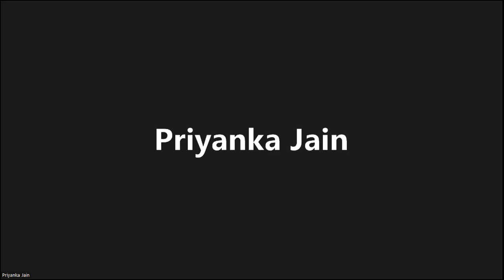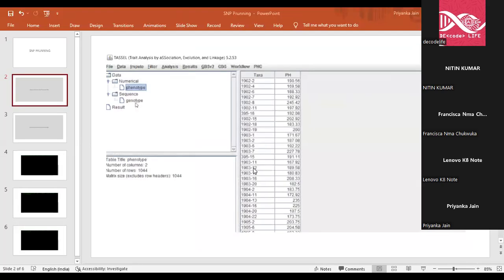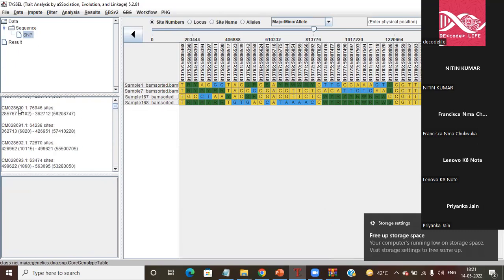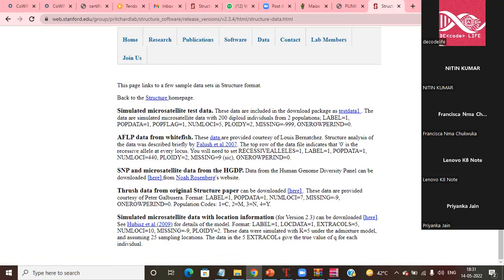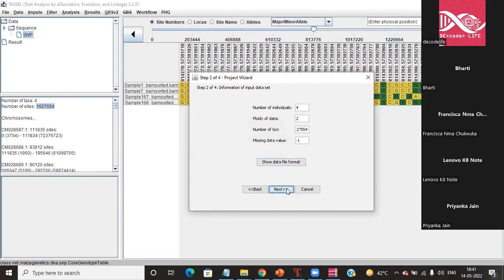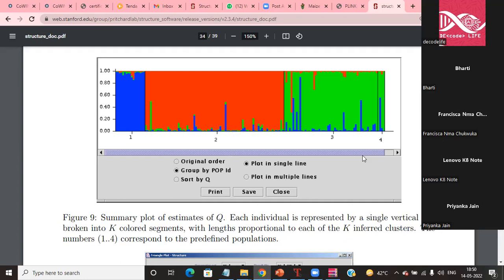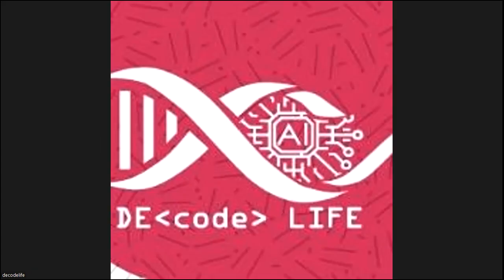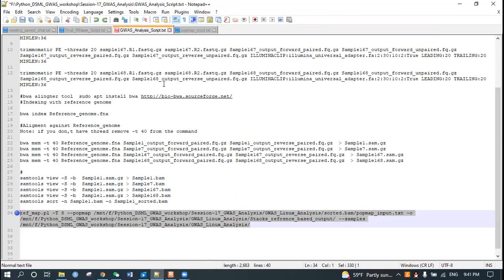DSML_PYTHON_19